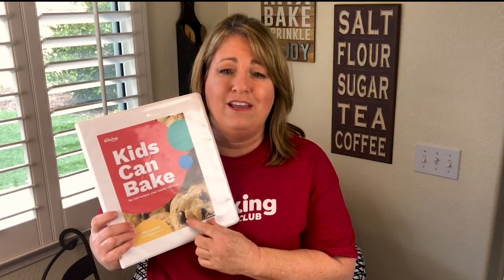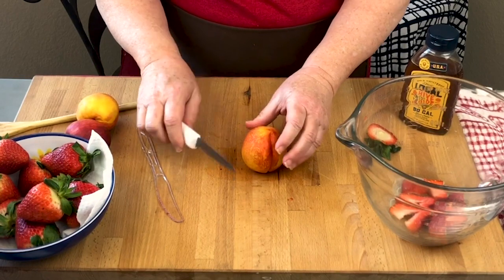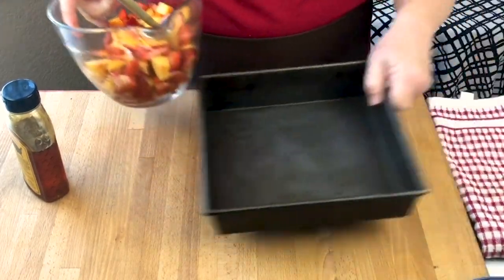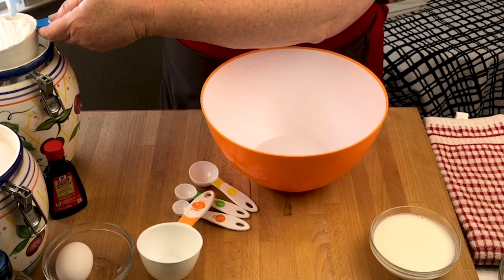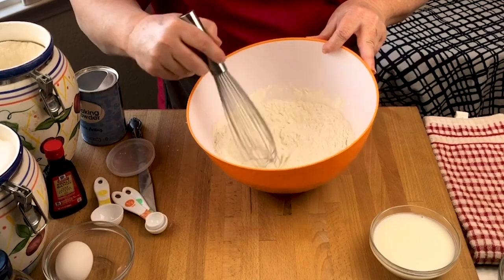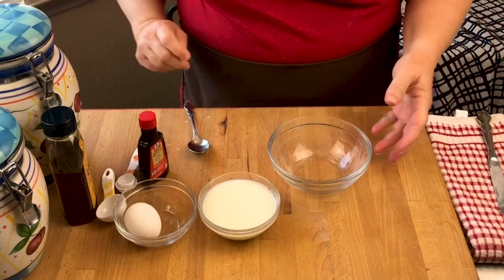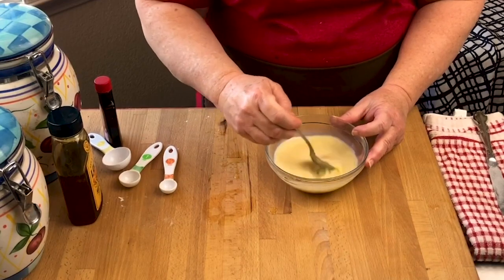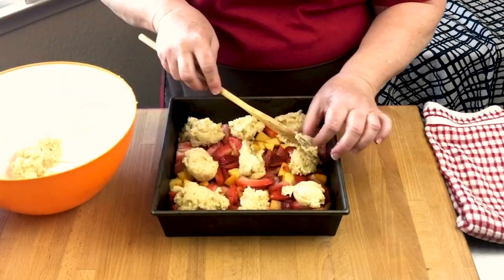Quarantine Baking with Kids - Fresh Fruit Cobbler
. Get my BAKING KITS sent to your home. Perfect for all ages. FREE SHIP & Kids Apron. Great gift!
(Includes step-by-step recipes, baking tools, decorating supplies, baking lessons, shopping lists & more - all in our bright red box)
Can't wait to hear about baking together.

Recipe Ingredients:
 2 Cups Fresh Fruit (cut up strawberries, blueberries, peaches, apricots, etc.)
Honey or maple syrup drizzle (or sprinkle sugar on top of fruit) - optional
6 Tablespoons cold butter
1 1/2 Cups flour
3 Tablespoons sugar
1 1/2 teaspoons baking powder
1/2 teaspoon salt (optional)
1 egg yolk
6 Tablespoons milk
1 teaspoon pure vanilla extract